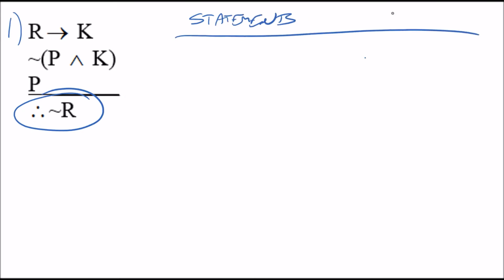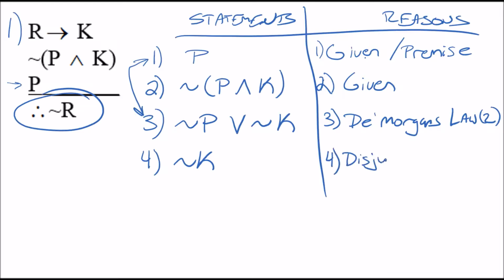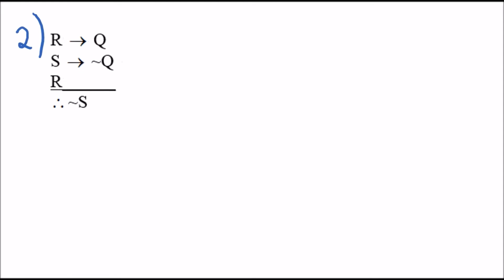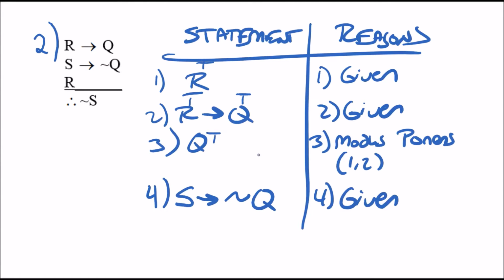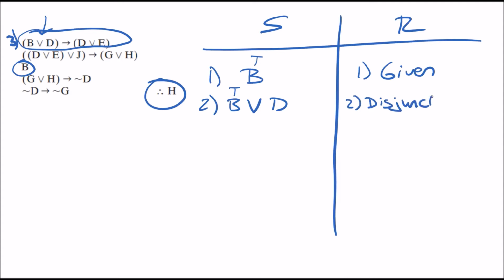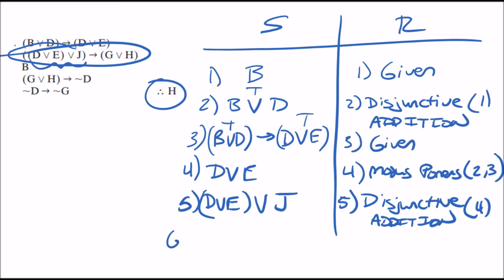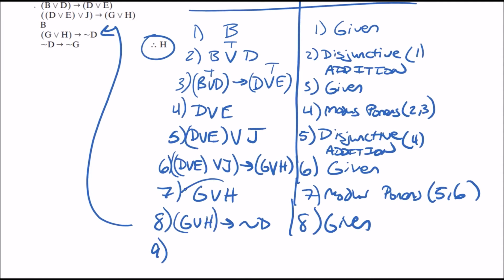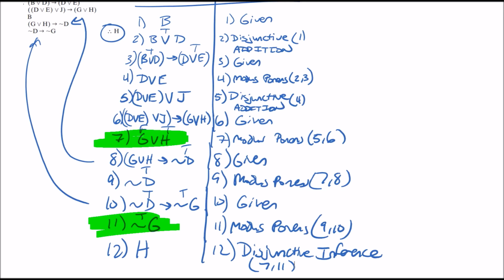Discrete Logic Proofs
Here is a look at a few different logic proofs from discrete mathematics.